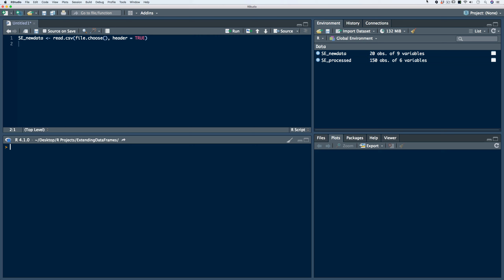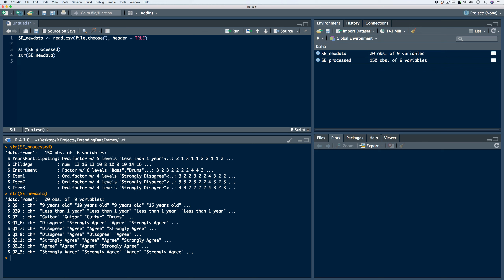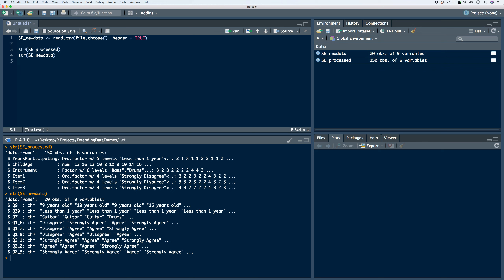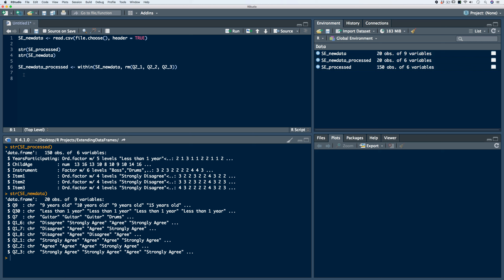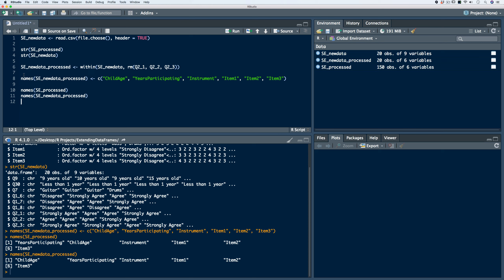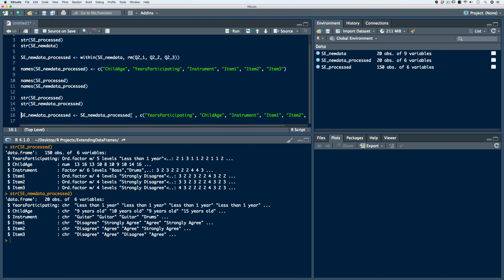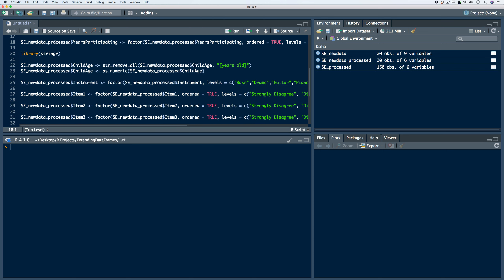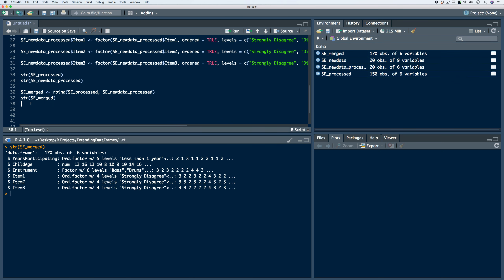R Tutorials for Beginners: Merging Observations to a Data Frame with an Equivalent Column Structure